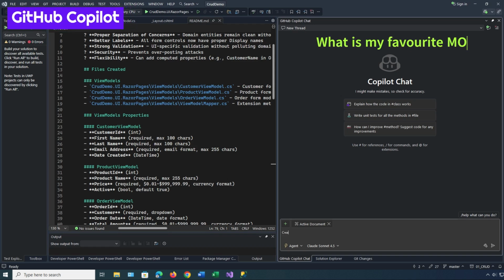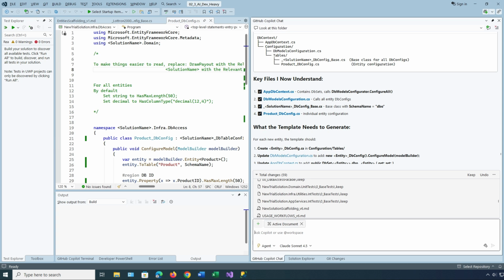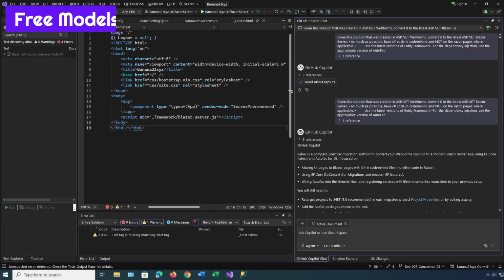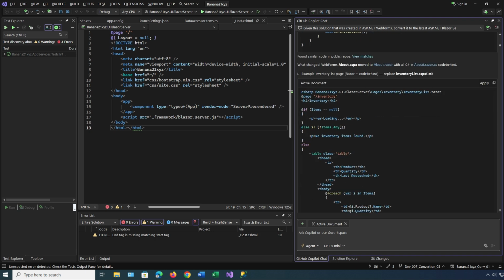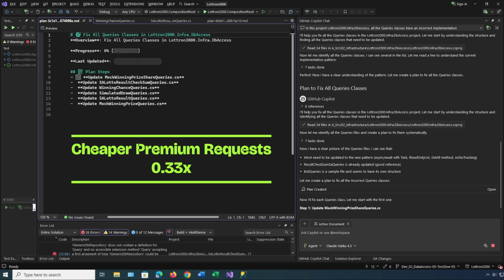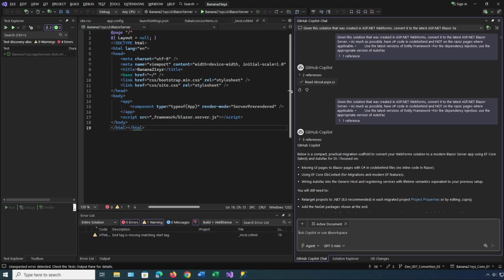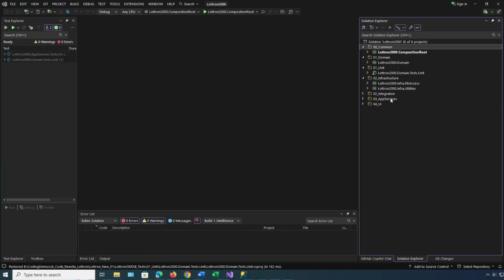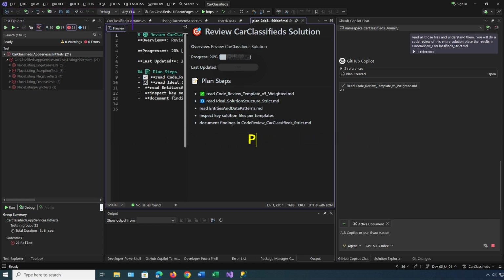Claude Haiku 4.5 is My Best Model in GitHub Copilot (AI Coding)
What is the **best AI model for GitHub Copilot in VS code & Visual Studio 2026** for Coding? **Claude Haiku 4.5** has become my default Copilot model and how it helps me code faster without burning through my premium request quota.

After testing multiple models available in **GitHub Copilot**, I found that models from **Anthropic** — including **Claude Haiku 4.5**, **Claude Sonnet 4.5**, and **Claude Opus** — consistently generate cleaner code with fewer bugs and require far less manual correction than many other AI models.

When used inside **Visual Studio 2026** or VS Code, these models integrate with Copilot to dramatically improve developer productivity.

With **GitHub Copilot Premium**, developers also gain access to **Agent Mode**, which allows AI to perform higher-level development tasks.

However, not all models perform equally in real development scenarios.

Free Copilot models are technically capable, but they are often **2–3× slower** than premium models. When you're scaffolding a new solution, generating projects, or rewriting parts of a codebase, this slowdown can interrupt your workflow.

That’s why my default model is **Claude Haiku 4.5**.

For day-to-day development, Haiku offers the **best balance between speed, cost, and capability**:

- Significantly faster than free Copilot models
- Roughly one-third the cost of higher-end models like Sonnet
- Handles around 80% of everyday coding tasks
- Easy to switch to stronger models when necessary

When coding in **C# and .NET for several hours per day**, using premium models like Sonnet or Opus all the time can quickly exhaust your monthly Copilot request quota. Using Haiku as your baseline model helps extend that quota while still keeping AI fast enough to be productive.

In this video I cover:

• The Copilot model I use every day
• Why Anthropic models perform so well for coding
• Why speed often matters more than raw AI intelligence
• When to switch between Haiku, Sonnet, and Opus
• A practical strategy for managing your Copilot premium usage

If you are using **AI coding assistants in Visual Studio**, this approach can significantly improve both your **productivity and cost efficiency**.

## Topics covered

GitHub Copilot
Visual Studio 2026
Claude Haiku vs Sonnet vs Opus
AI coding assistants
C# and .NET development with AI
AI developer productivity
Managing Copilot premium requests

## Topics Developers Often Look For

Many developers ask questions like:

What is the best AI model for GitHub Copilot?
Which Copilot model is best for C# and .NET development?
Is Claude Haiku better than Sonnet for coding tasks?
How to choose the best AI model for Visual Studio coding workflows?
Which AI coding assistant is fastest inside Visual Studio?
How to reduce GitHub Copilot premium usage while still coding with AI?

This video walks through the strategy I use to answer those exact questions.